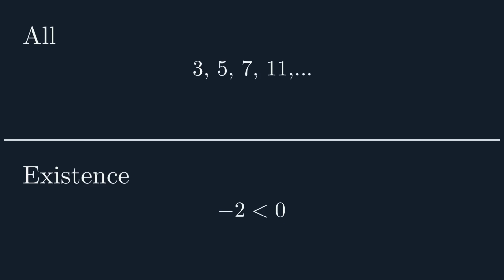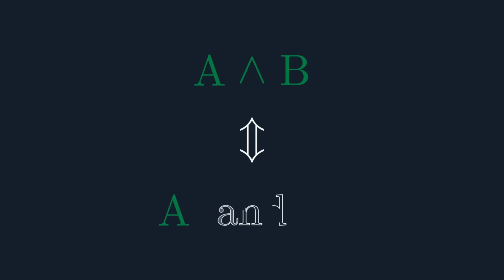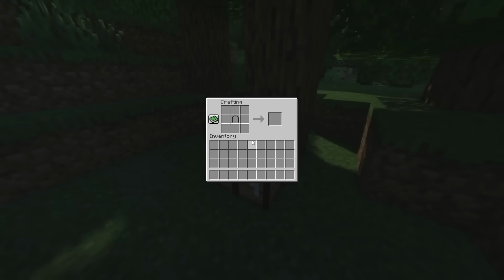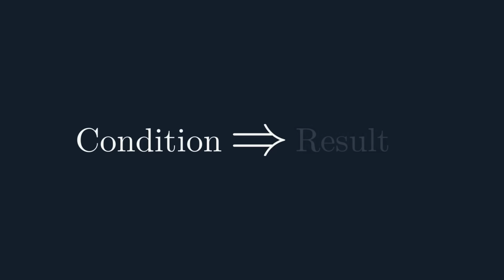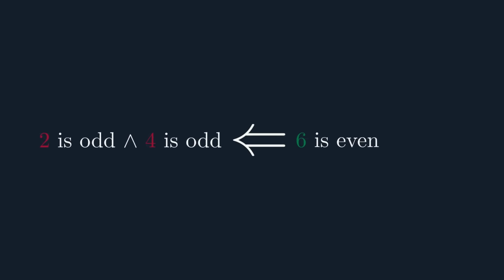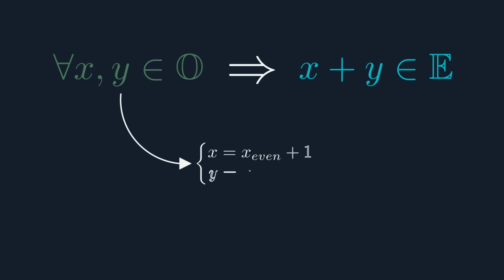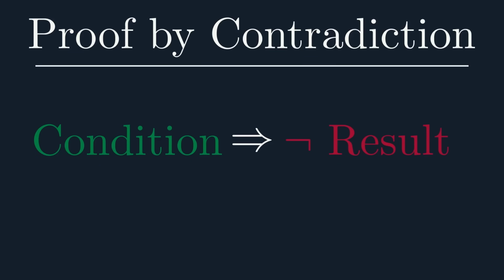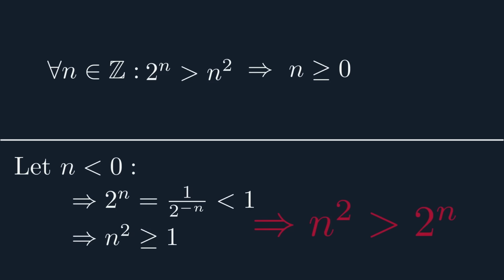An Introduction to Mathematical Proofs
✍️ This video will give you a basic understanding of how Mathematical Proofs work and what Mathematics University Students usually struggle with at the beginning of their academic career. Now also with (cheap) Subtitles ‼️‼️‼️

❗ A bit of a more beginner oriented video this time around, but one that felt important to me personally. As always: thanks for the patience. ❤

🎶 Massive thank you and shoutouts to the creator of Baba is You - Arvi Teikari for letting me use these fantastic tracks of the game's OST ❤:
- Wall Is Stop - The beginning
- Cog Is Push - Solitary Isle